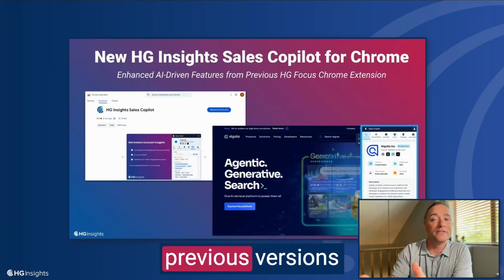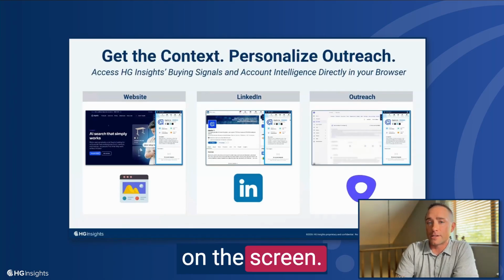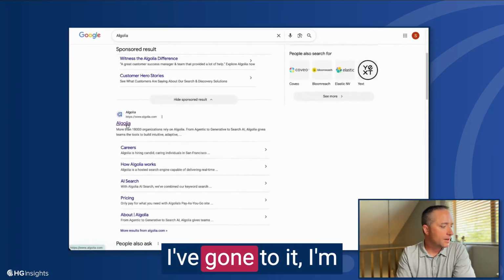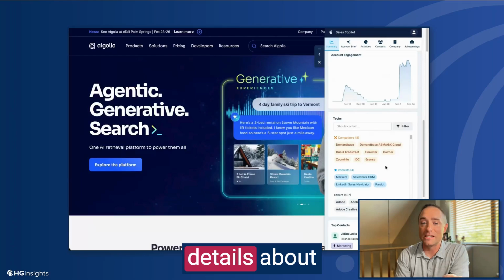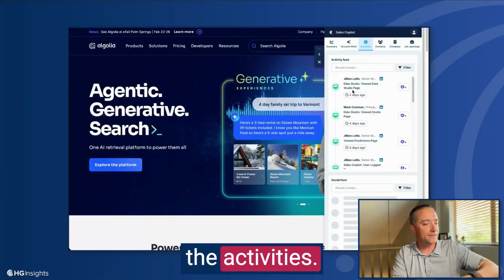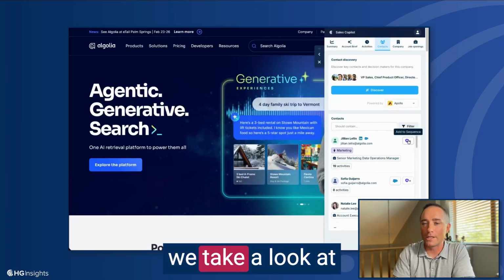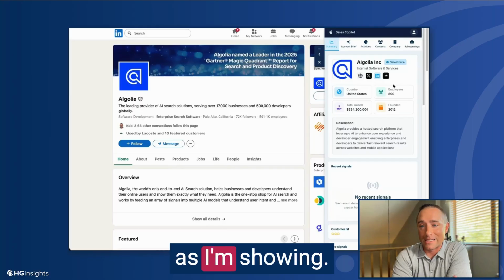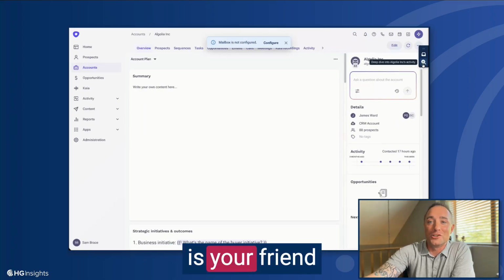HG Insider: Sales Copilot for Chrome | Walkthrough and Demonstration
- Discover how HG Insights Sales Copilot transforms your sales research directly inside Chrome, no tab-switching required.

In this walkthrough, we demonstrate how Sales Copilot surfaces deep account intelligence wherever your team already works, whether that's a company website, LinkedIn, Outreach, or Salesforce.

What's covered:

- Pulling company overviews, technographics, and hiring signals in real time
Generating AI-driven account briefs that answer "why now, why us, and what are the risks"
- Tracking buyer activity and website engagement at the contact level
Taking action on that data instantly, adding contacts to sequences without leaving your browser

Using Algolia as a live example, this video shows how Sales Copilot gives SDRs and AEs the research depth they need in a fraction of the time.
Get Sales Copilot: Search "HG Insights Sales Copilot" in the Chrome Web Store.